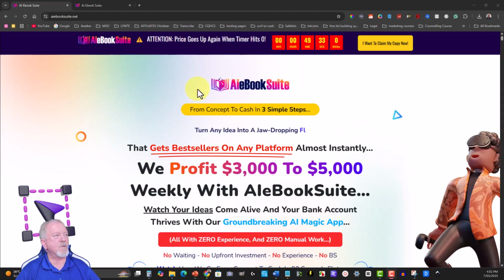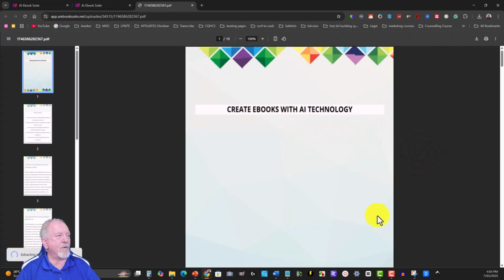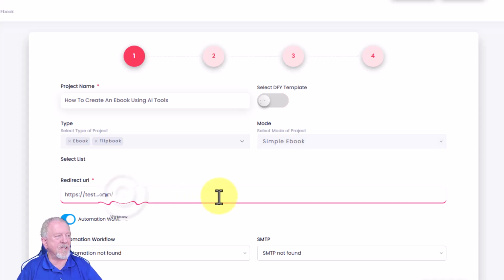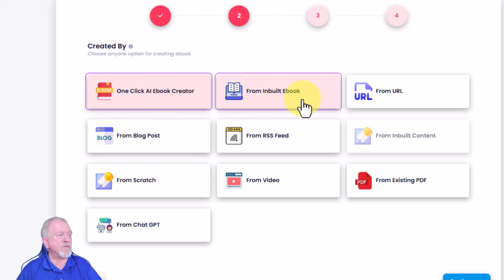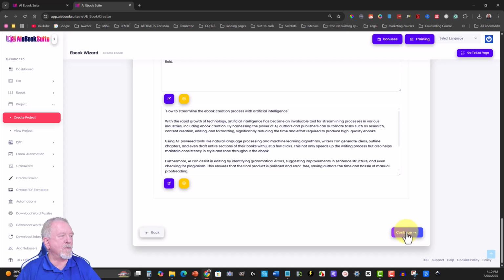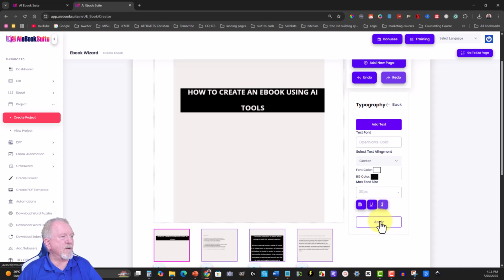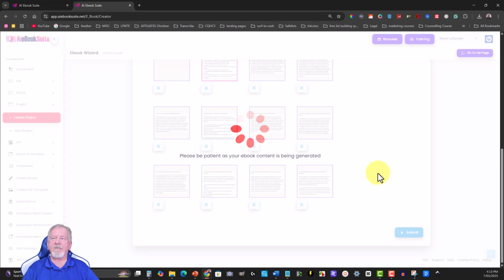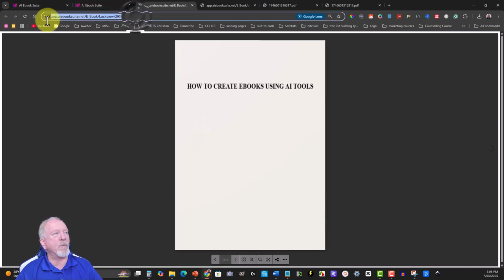New AI Generates Ebooks In MINUTES - Not Hours!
Hey guys, in todays video, we're speaking about New AI Generates Ebooks In MINUTES - Not Hours!

If you decide to click on these links and purchase form them, I will get a small commission from them, and you'd be really helping this channel out by helping me to continue to buy tools to help you speed up your product creation process.